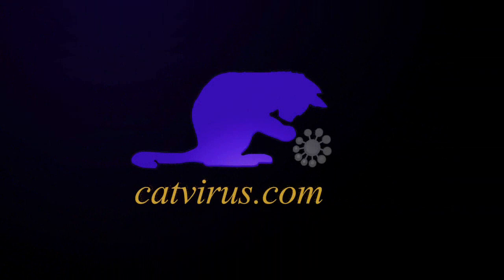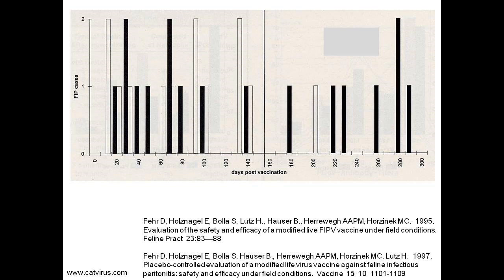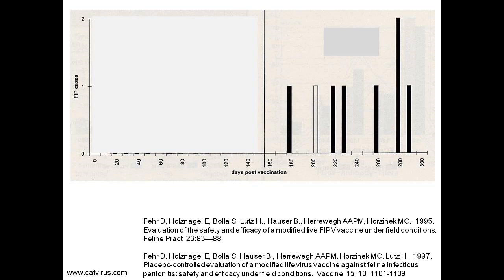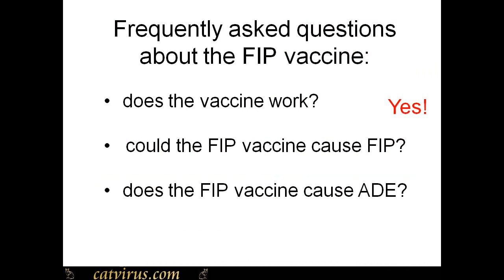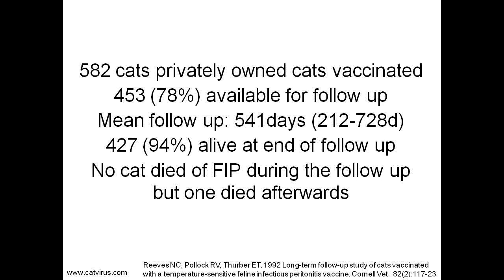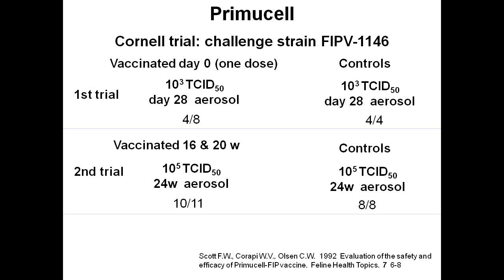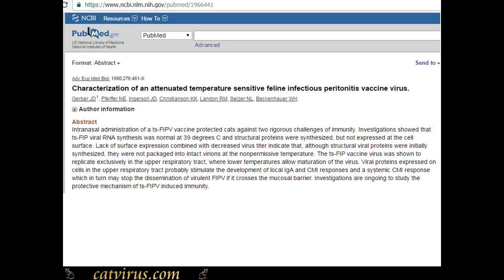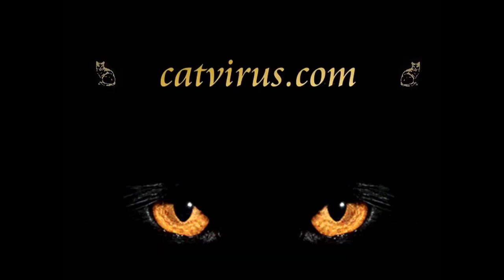The Truth About the Feline Infectious Peritonitis Vaccine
Felocell FIP is an intranasal vaccine against feline infectious peritonitis: it contains a temperature-sensitive type II feline coronavirus (FCoV) strain which can replicate in the cooler nares of the cat, but not at the higher temperature of the body.
In this video, I am going to answer questions frequently asked about the FIP vaccine:
•   does the vaccine work?
•   could the FIP vaccine itself cause FIP?
•   does the FIP vaccine cause antibody enhanced disease (ADE)?
An independent, blinded, placebo-controlled field study by Swiss veterinarians at the University of Zurich showed that the vaccine was both safe and efficacious.
Many thanks to the catvirus.com subscribers who supported me during the making of this video.  If you’d like to help feed me and my cat and keep this channel going please donate or become a catvirus.com subscriber
- CONSULTATION WITH ME -
To arrange an online consultation with me for diagnosis / treatment of your cat on the catvirus.com homepage.
- BOOKS -
1.  “FIP and Coronavirus” a book for cat guardians available from Amazon:
English version (2nd edition):
Spanish version (1st edition)
 Italian: coming soon
- LINKS -
1.
2. Video of cat becoming infected with FCoV:
5. To send samples to the University of Glasgow Veterinary Diagnostic Services in the UK (receives samples from all over the world)
6. To buy a thermal imaging smartphone
- REFERENCES -
Fehr D, Holznagel E, Bolla S, Lutz H., Hauser B., Herrewegh AAPM, Horzinek MC.  Evaluation of the safety and efficacy of a modified live FIPV vaccine under field conditions.  Feline Pract  1995; 23:83—88.
Fehr D, Holznagel E, Bolla S, Hauser B., Herrewegh AAPM, Horzinek MC, Lutz H. 1997.  Placebo-controlled evaluation of a modified life virus vaccine against feline infectious peritonitis: safety and efficacy under field conditions.  Vaccine.  15 (10):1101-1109
Gerber J.D., Pfeiffer N.E., Ingersoll J.D., Christianson K.K.,  Landon R.M.,  Selzer N.L., Beckenhauer W.H.  1990. Characterization of an attenuated temperature sensitive feline infectious peritonitis vaccine virus.  Adv. Exp. Med. Biol. 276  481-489.
Lutz H, Fehr D.  1995.  FIP vaccine view: evaluation of a modified-live FIP virus vaccine under field conditions in Switzerland.  Proc. AAFP Symposium on Feline Infectious Diseases. 47-50.
McArdle F., Tennant B., Bennett M., Kelly D.F., Gaskell C.J., Gaskell R.M.  1995.  Independent evaluation of a modified live FIPV vaccine under experimental conditions (University of Liverpool experience).  Feline Pract.  23:  67-7.
Pedersen N.C. Black J.W. 1983.  Attempted immunization of cats  against feline infectious peritonitis, using avirulent live virus or sublethal amounts of virulent virus.  Am. J. Vet.  Res. 44: (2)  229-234.
Postorino Reeves N.  1995. Vaccination against naturally occurring FIP in a single large cat shelter.  Feline Pract.  23: 81-82.
Reeves NC, Pollock RV, Thurber ET. 1992. Long-term follow-up study of cats vaccinated with a temperature-sensitive feline infectious peritonitis vaccine. Cornell Vet   82(2):117-23.
Scott FW, Corapi WV, Olsen CW.  1992. Evaluation of the safety and efficacy of Primucell-FIP vaccine.  Feline Health Topics.  7  6-8.